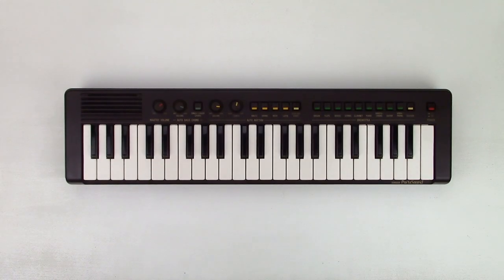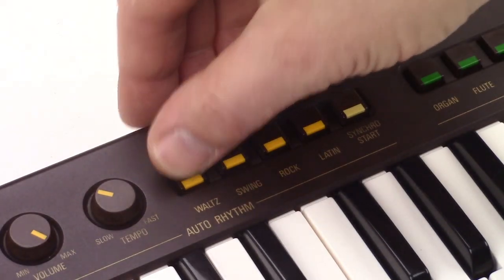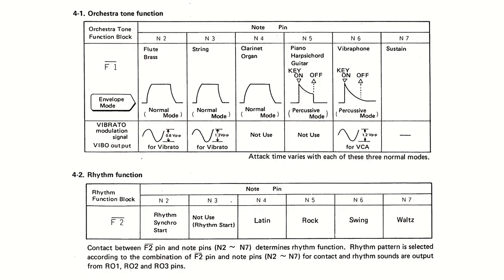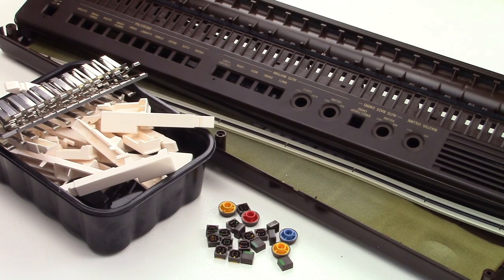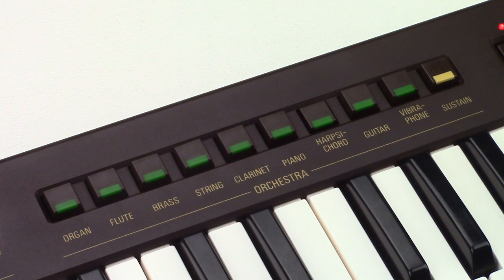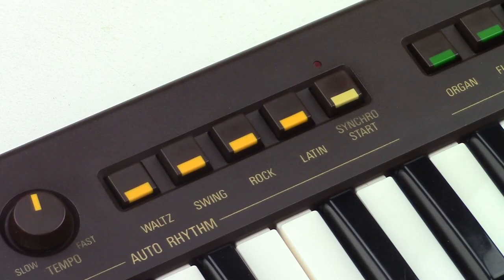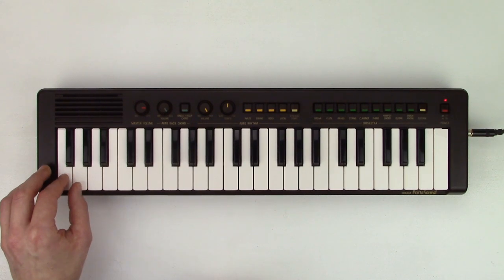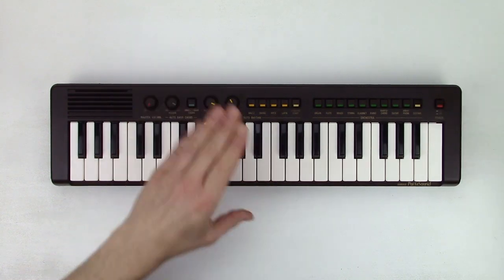Yamaha PS-3 Review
This is my full review on the Yamaha PS-3, The first PortaSound keyboard, which was released in 1980 (together with the PS-1 and PS-2). I will have a look inside, repair the scratching knobs and show all of its features.

0:00 Intro and overview
3:00 A look inside
8:54 Instruments
12:01 Rhythms
14:10 Multitrack recording